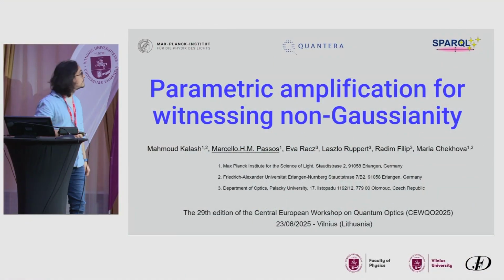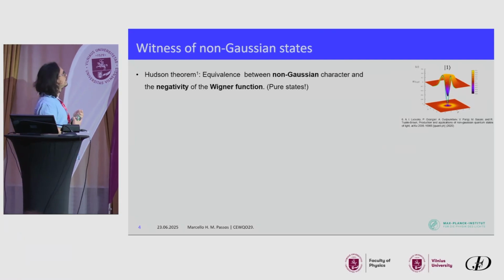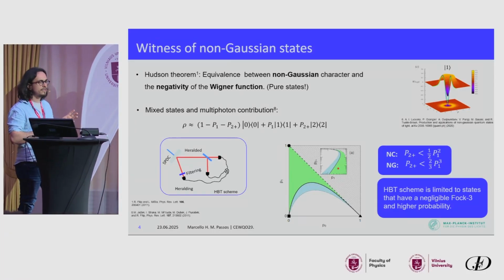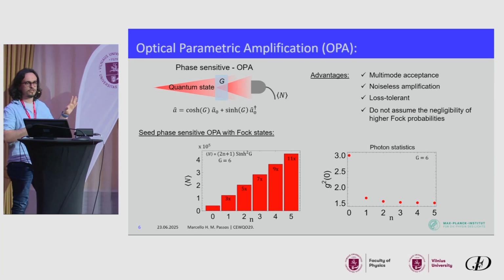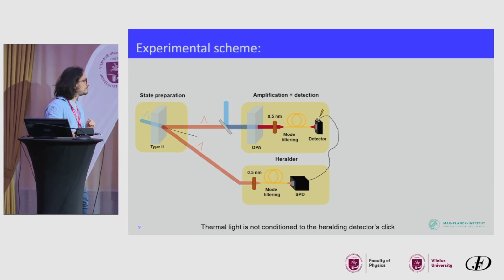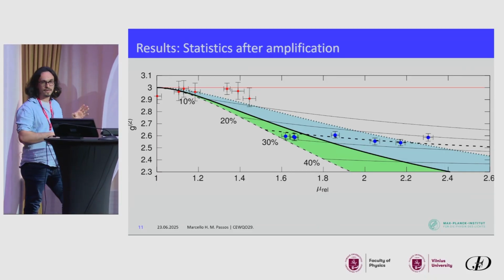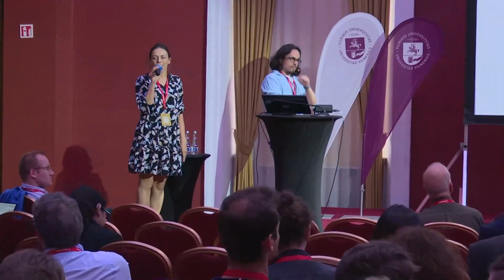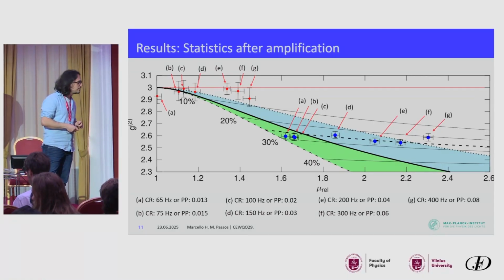Marcello Passos (MPL) – Parametric amplification for witnessing non-classicality and non-Gaussianity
Marcello Henrique Marques Passos (Max Planck Institute for the Science of Light), talk at CEWQO29 23 June 2025, Vilnius, Lithuania